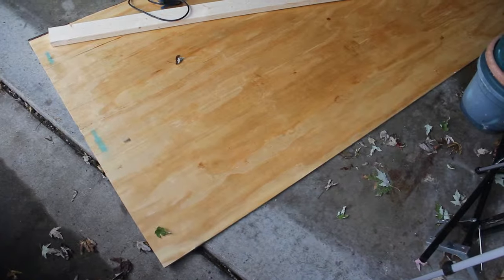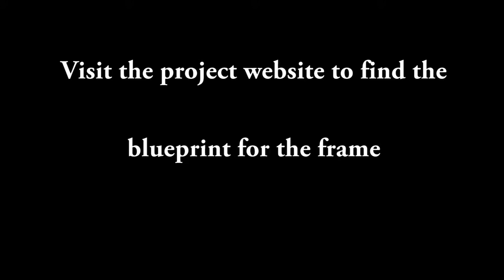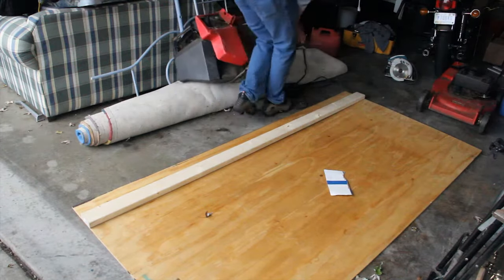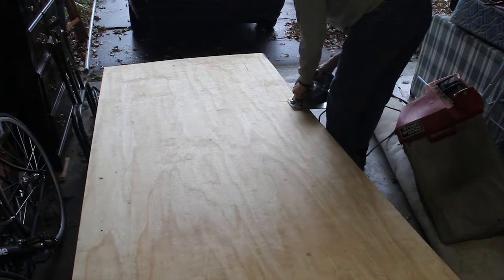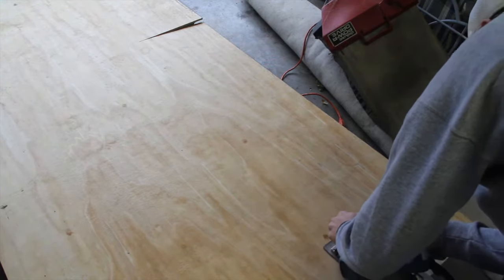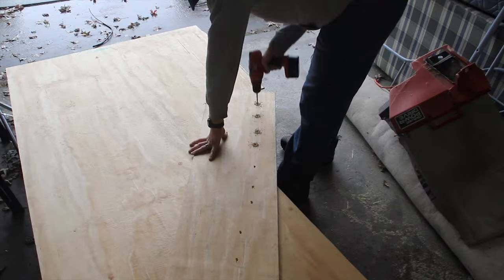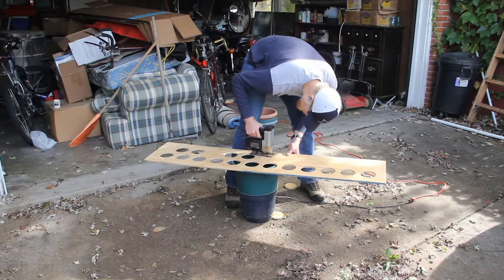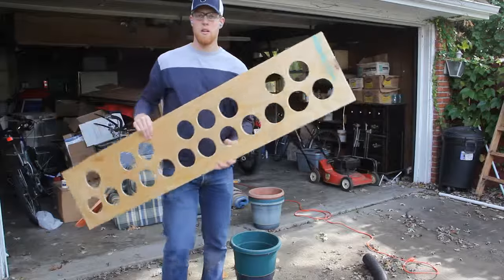Build a Pipe Marimba - Part 3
This video will help you get started building a DIY pipe marimba, building the frame.